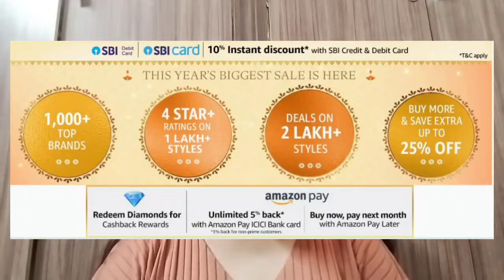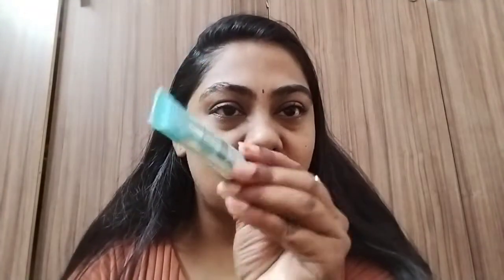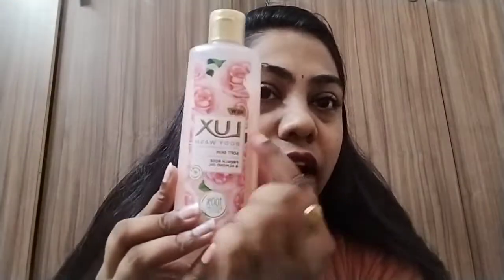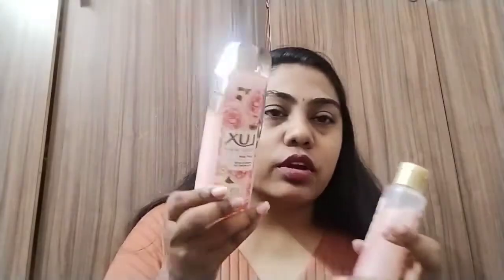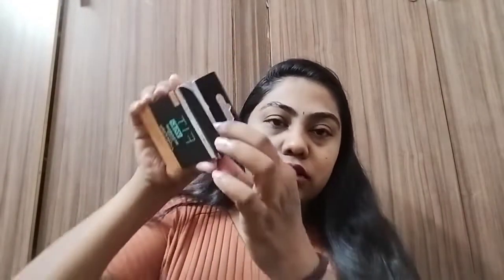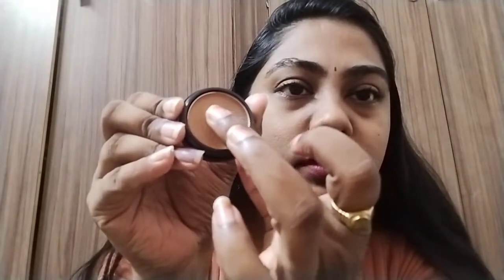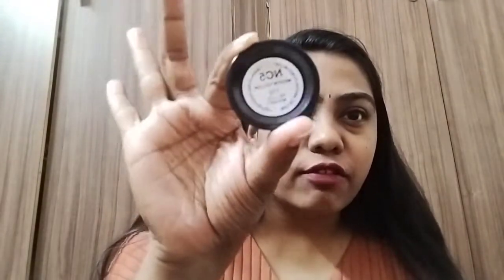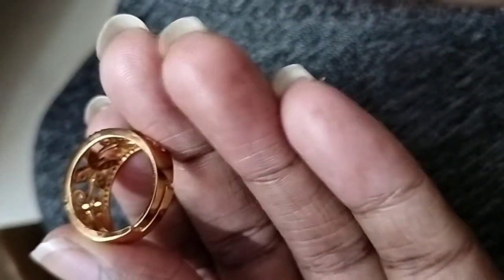❤️Skincare and Makeup Haul under 200rs from Amazon Kickstarter sale✨primer, concealer, compact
Buying Links :

1.  INSIGHT COSMETICS PORE MINIMIZER PRIMER

2. Insight Cosmetics Pro Concealer Palette

3.  Maybelline New York Compact Powder, With SPF to Protect Skin from Sun, Absorbs Oil, Fit Me, 230 Natural Buff, 8g

4.  Yellow Chimes Rings for Women Crystal Studded Flower Band Golden Ring for Women and Girls.

5. Swiss Beauty Long lasting Misty Finish Professional Makeup Fixer Spray